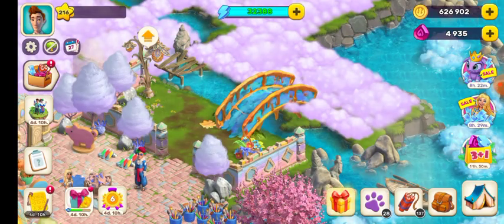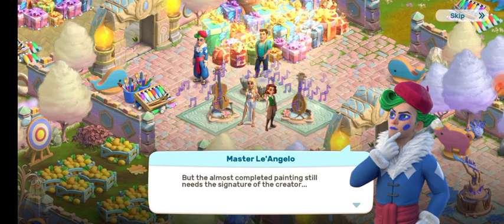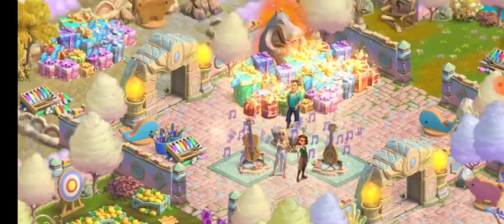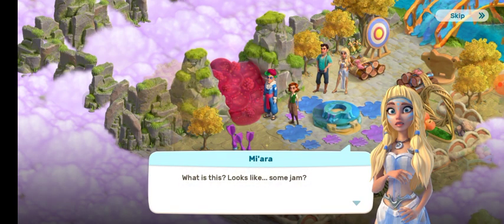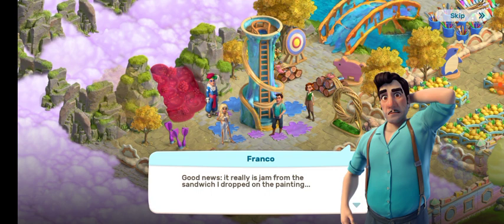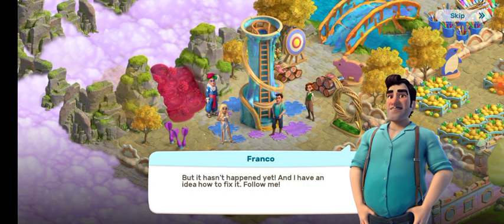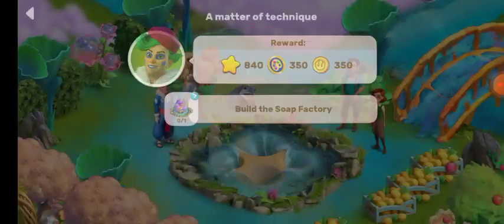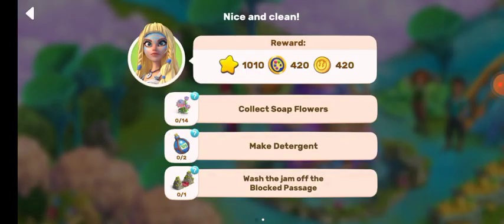Atlantis Odyssey Picturesque Nook Look Island on The Top Part 3